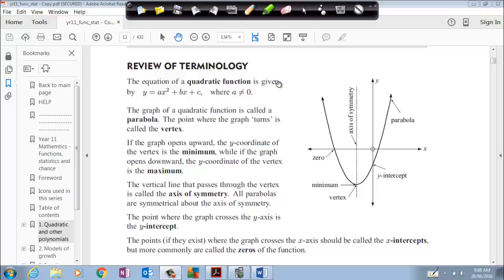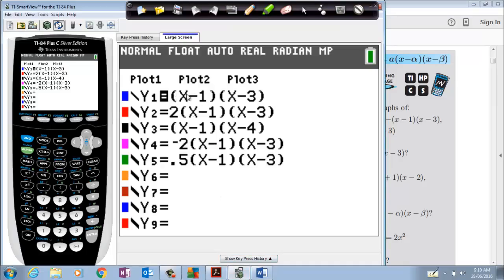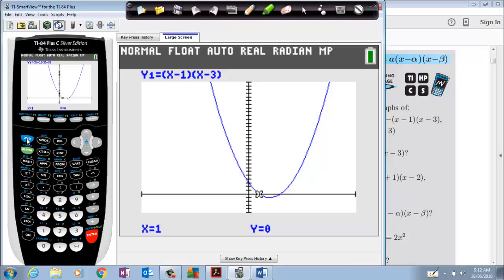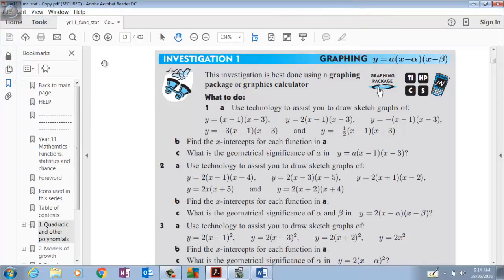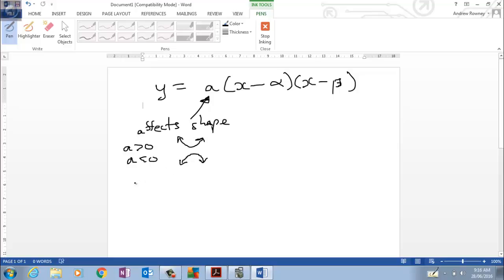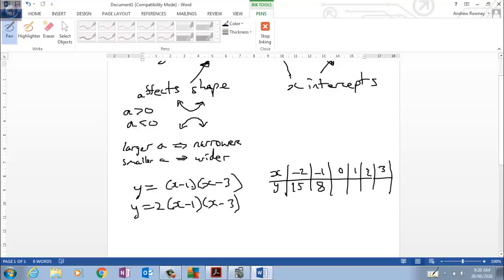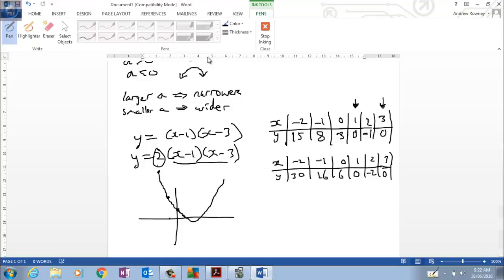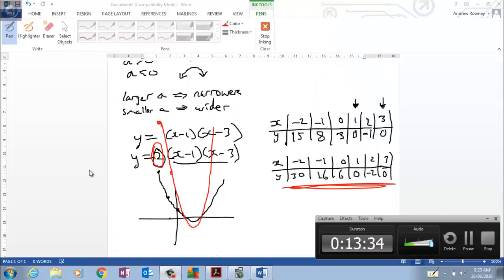1 quadratics x intercept form